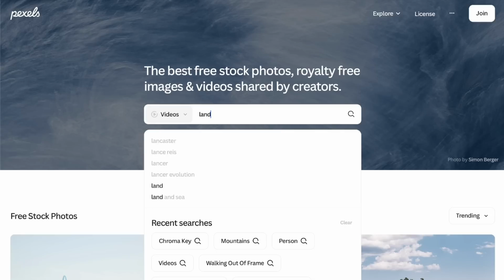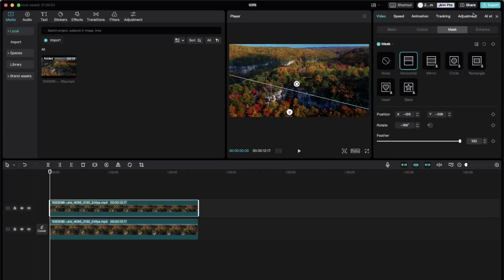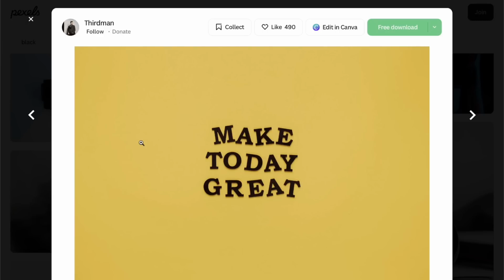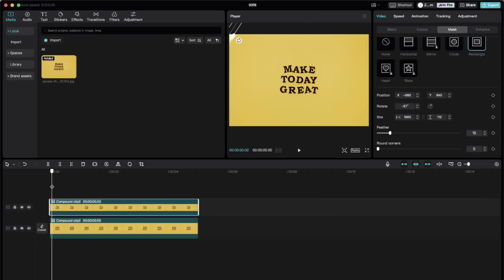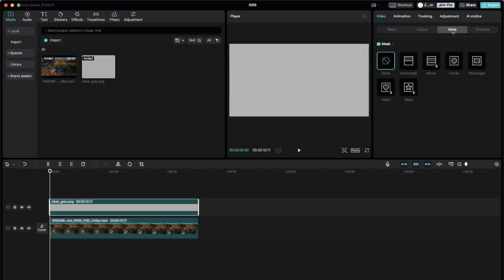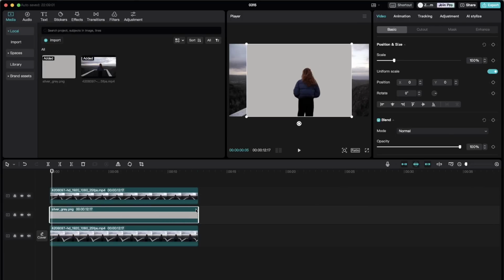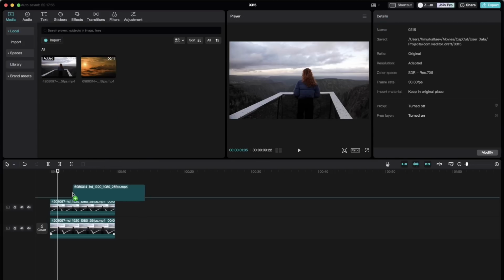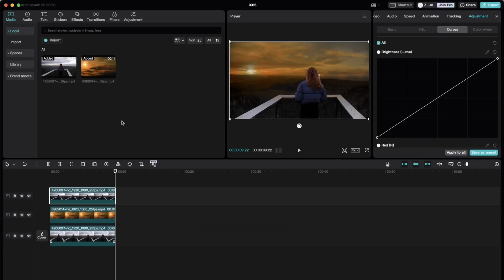Videocourse - Lesson 07 - Using Mask, Layers, Optical Illusions, Color Grading, Fog, Sky Replacement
TITLE: CAPCUT Videocourse - Lesson 07 - Using Masks and Layers, Optical Illusions, Color Grading, Fog, Sky Replacement
DESCRIPTION: In this video we will learn creative ways to use masks in CapCut. Creating masks in videos involves adding layers to it so you can create optical illusions. We will explore such effects as selective color grading, shiny effect, fog effect and sky replacement. All of these effects are very easy to use but they are still very interesting and creative ways to enhance your videos.